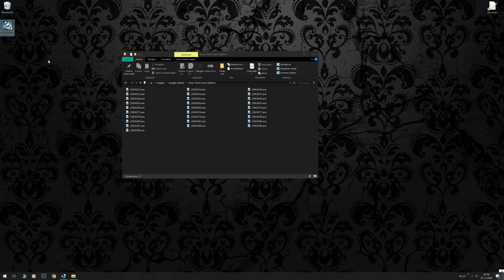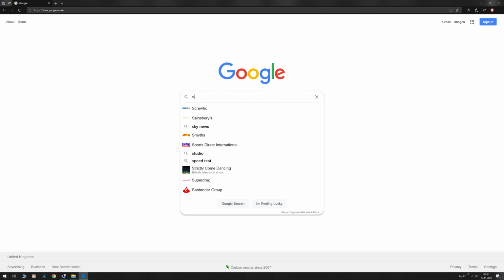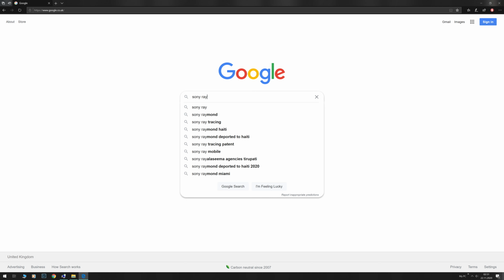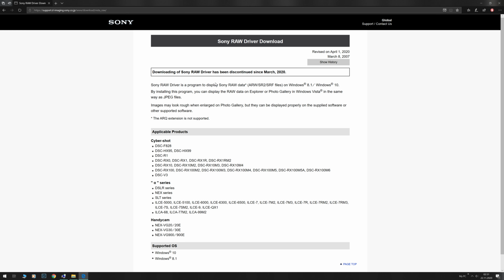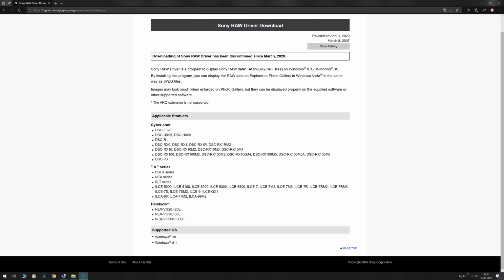Fix photo thumbnails Sony RAW files in Windows 10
Hi, in this video I want to show you how to fix the folder thumbnail preview in windows 10.

I had this problem before and I was so so frustrated because my computer it didn't preview my RAW pictures on the thumbnails and it showed me only a generic thumbnail for all my pictures. And I didn't want to import them in editing software either only to preview them because it's slowing you down. Not convenient at all.
So a good friend of mine who also shot Sony told me he had the same issue
and he fixed it by installing Sony Raw Driver software.
He gave me the link, I downloaded and installed the software, and thank God it worked! I was so happy because I was struggling a lot!
So I decided to share this useful tip with all of you!

Downloading of Sony RAW Driver has been discontinued since March, 2020.
Luckily I had it saved on my computer that I can share it with you.